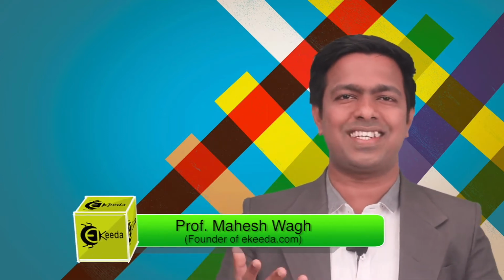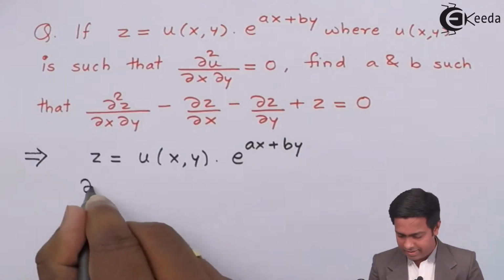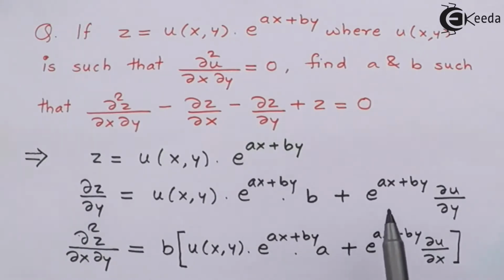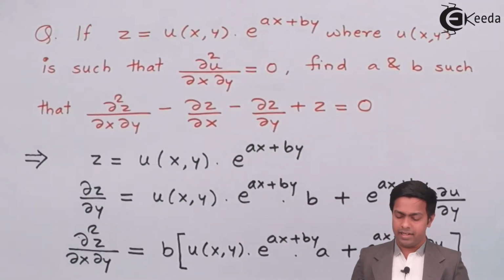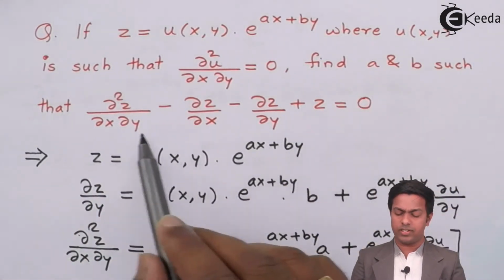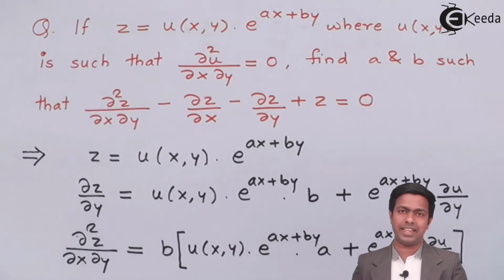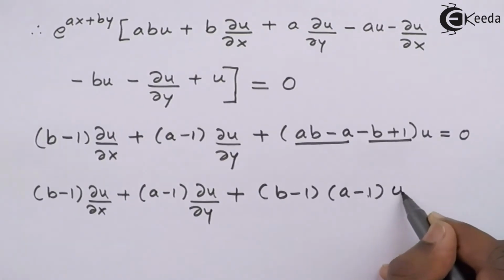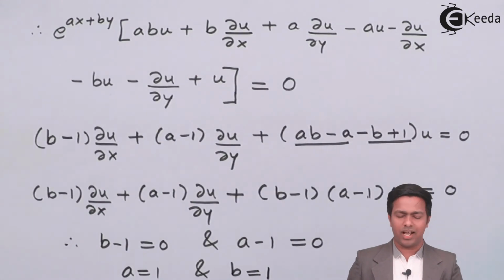Partial Derivative of Second Order Problem 7